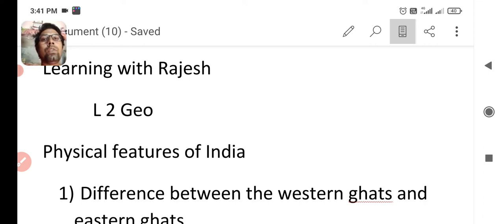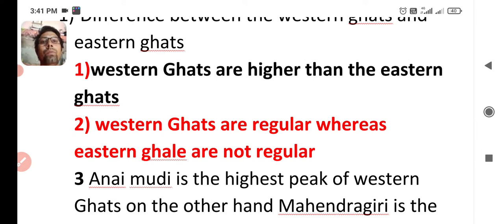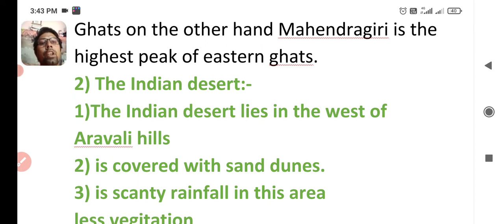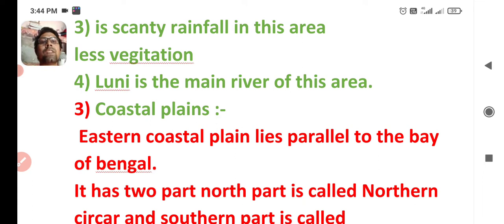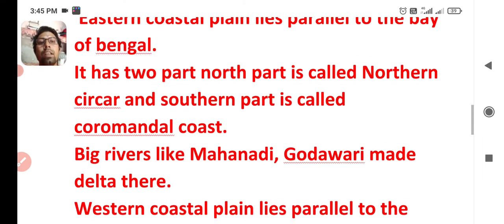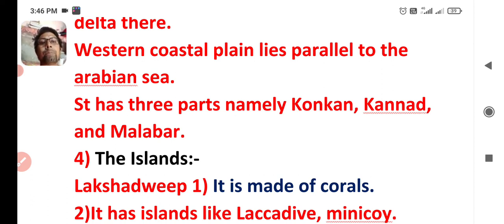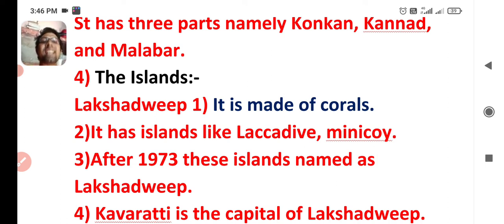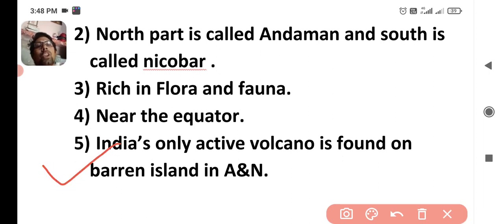Physical features of India Eng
Dear students in this video we will read about the different physical features ghats , Indian desert the coastal plains, the islands. For better understanding please watch the previous. videos.